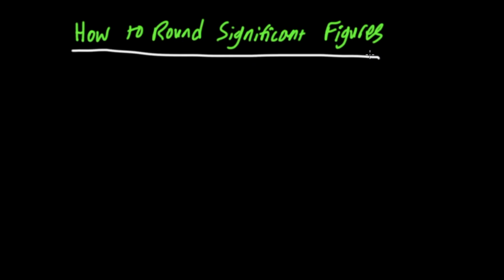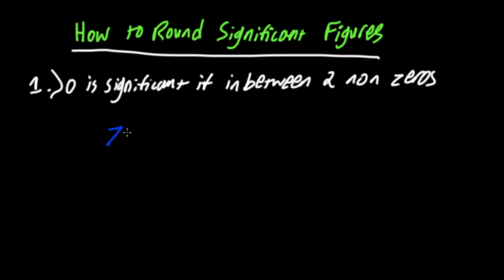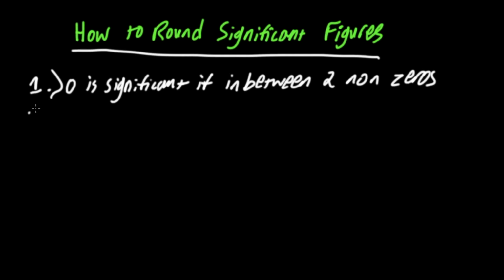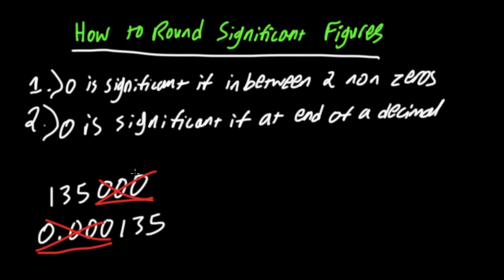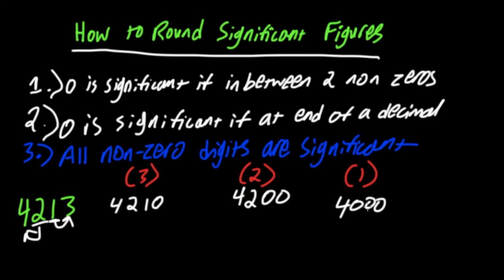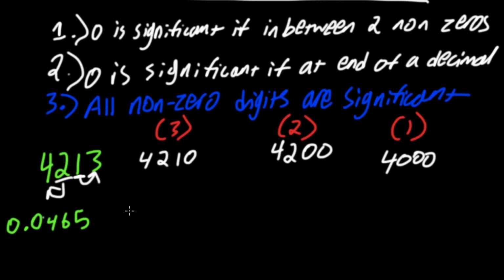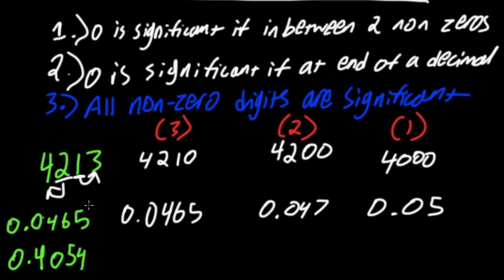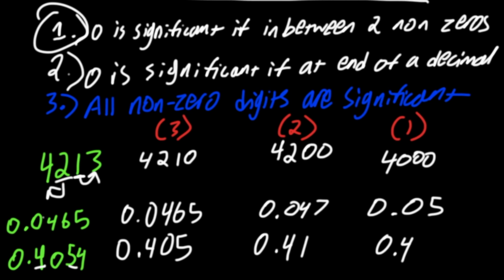How to Round Significant Figures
In this video we look at how to round significant figures!

Rounding to significant figures is not too hard, you just have to get used to using them. It doesn't matter if you are rounding numbers to significant figures with decimals, for your physics class, chemistry, or math, it is all the same idea.

So I hope you find this video on how to use significant figures for rounding helpful!